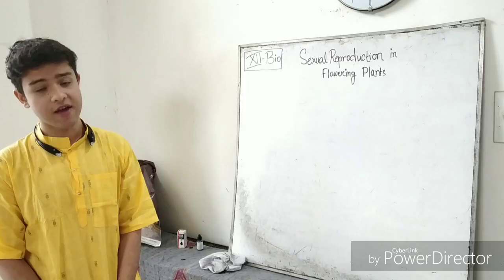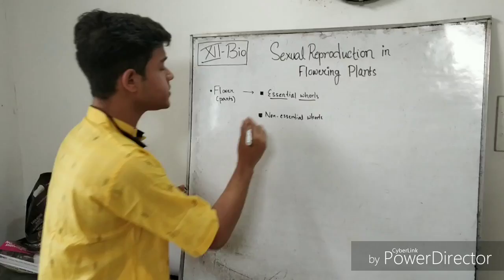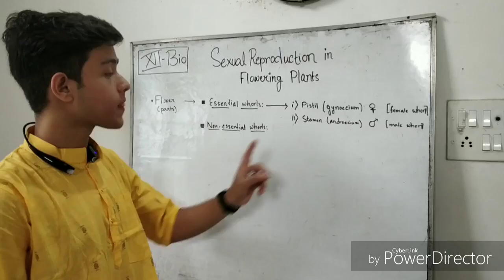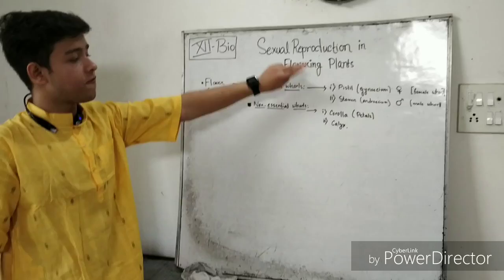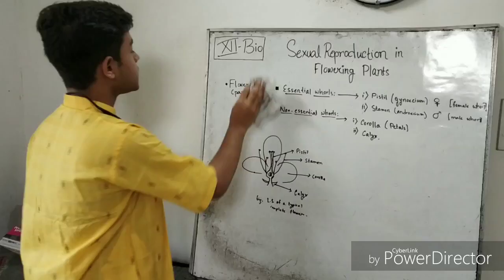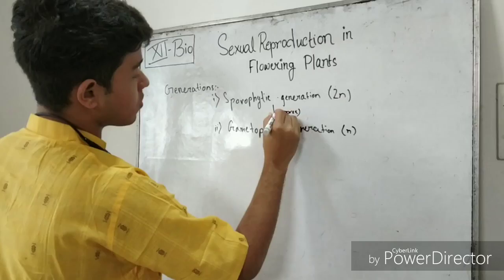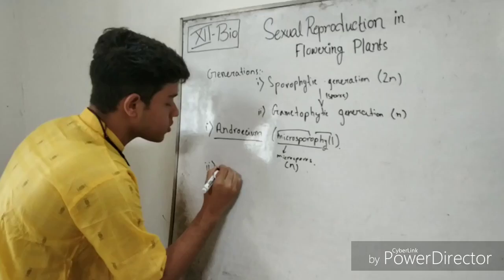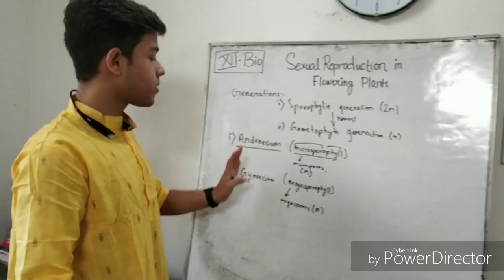Sexual Reproduction of Flowering(XII) , Barnopriyo Dutta , Video No -1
AI 8th Rank Holder in ICSE Secondary Exam and SAT Topper , KVPY Qualified Student